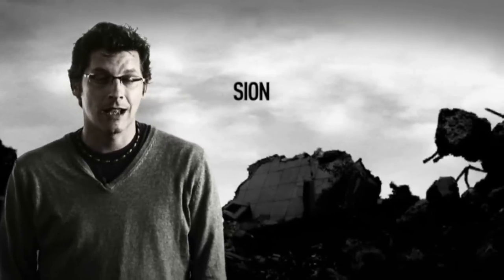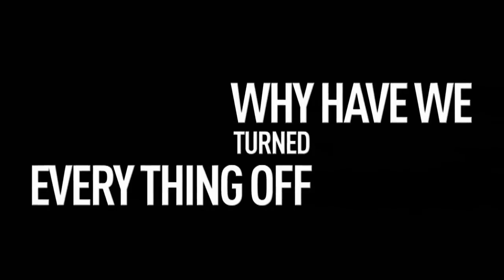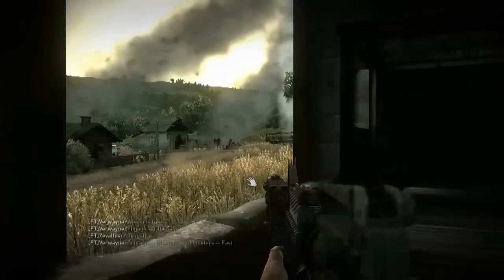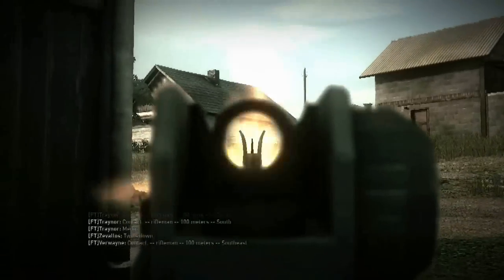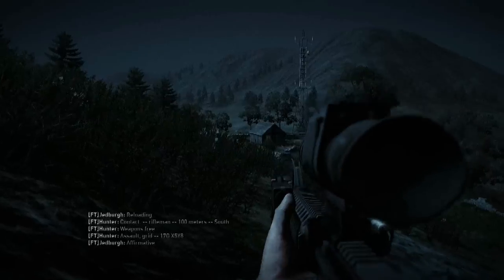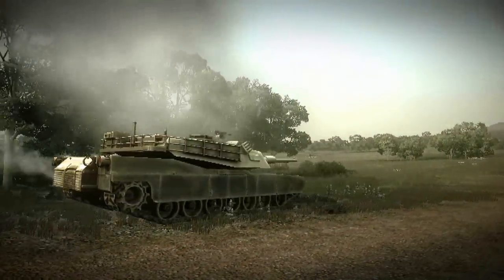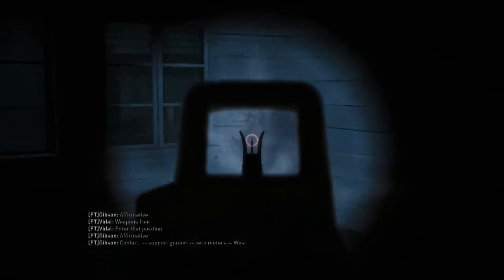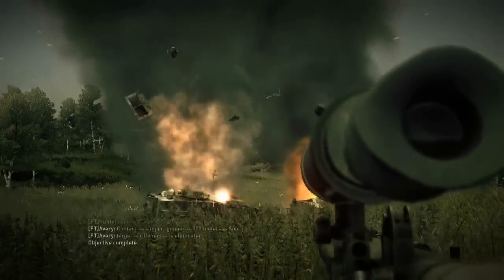Operation Flashpoint 2: Dragon Rising - Hardcore Game Mode: Dev-Diary | HD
Get back to basics and play without radar and HUDs in Hardcore mode.